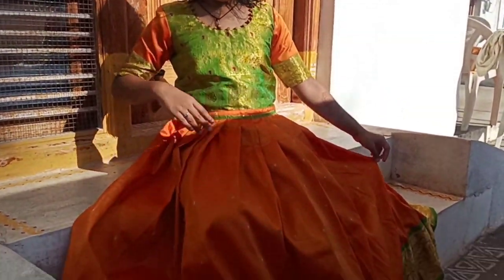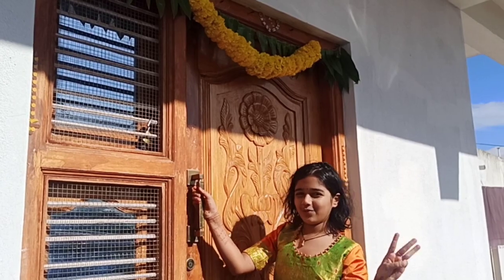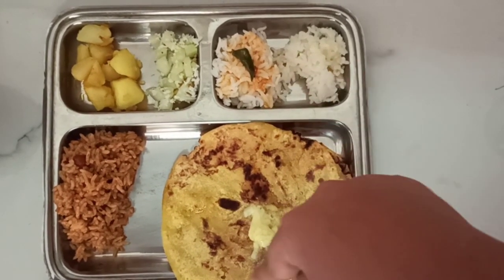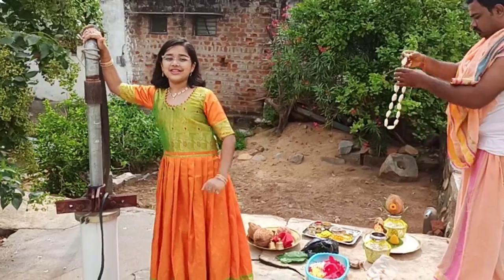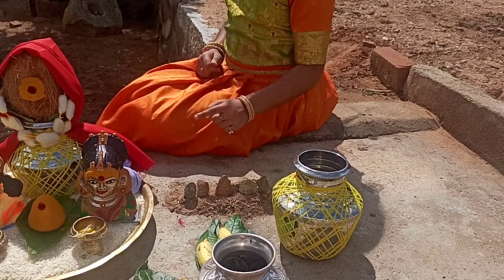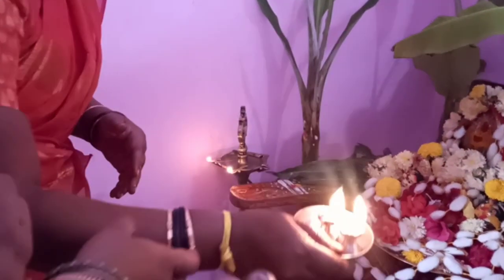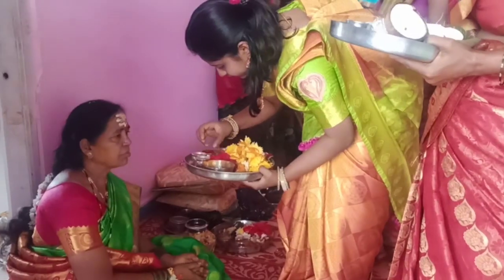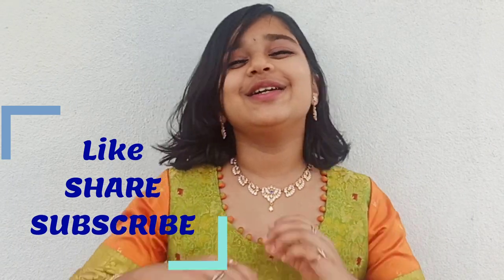Swarna Gowri Vratha /Gowri Pooje 🙏